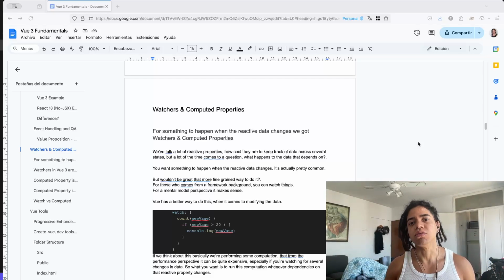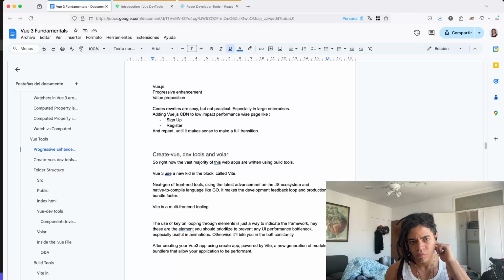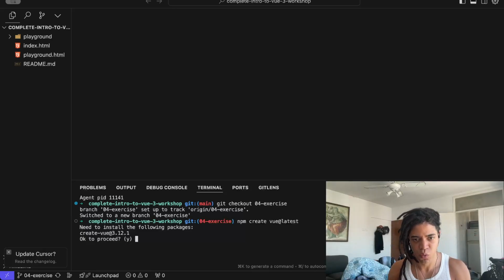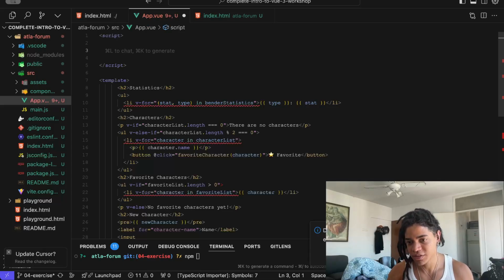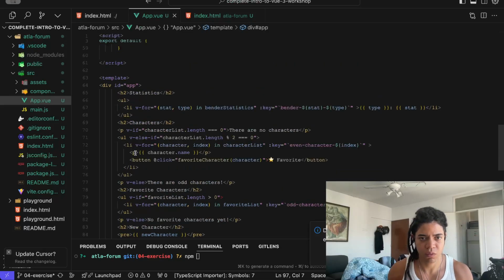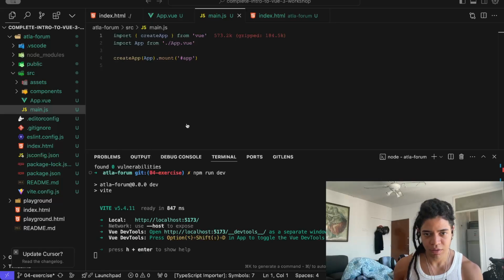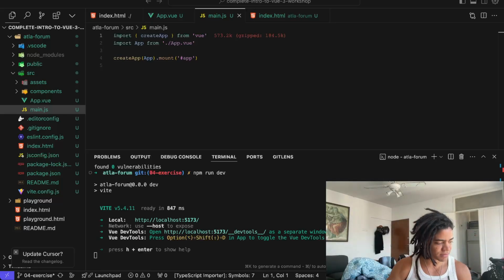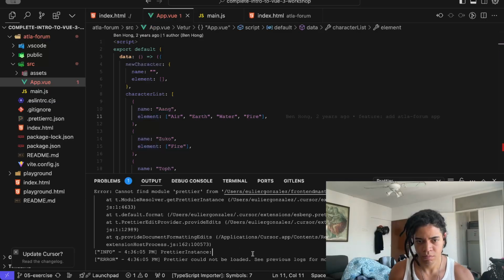Vue 3 Fundamentals : What's a Component in React 18 vs Vue 3 and Devtools?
It makes sense to write our user interface in a component way to manage the complexity and make it maintainable as much as possible.

React has JSX and Vue SFC.

Vue DevTools is combination of React, Redux & React-Router Devtools.